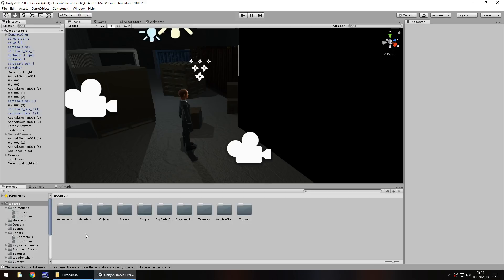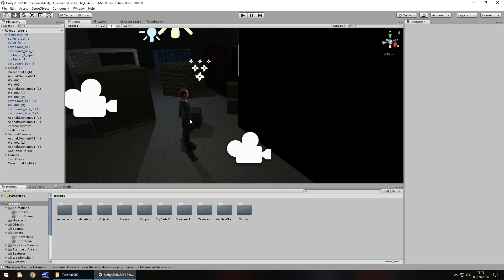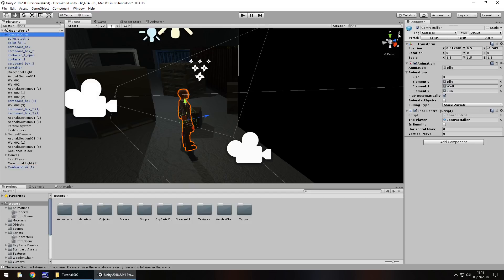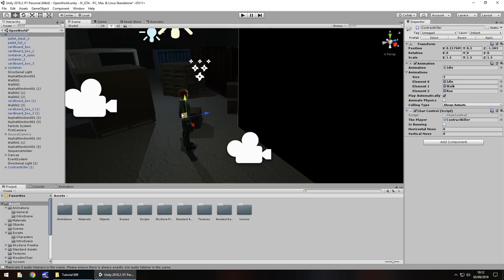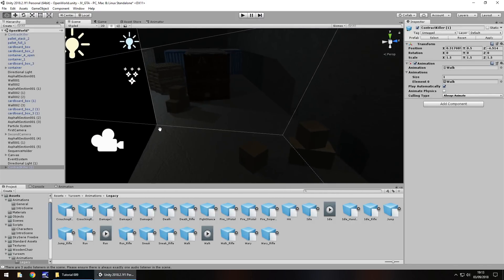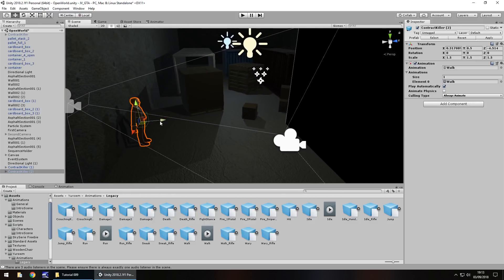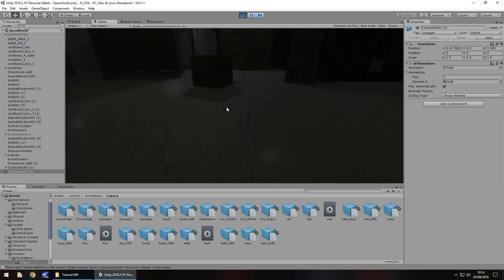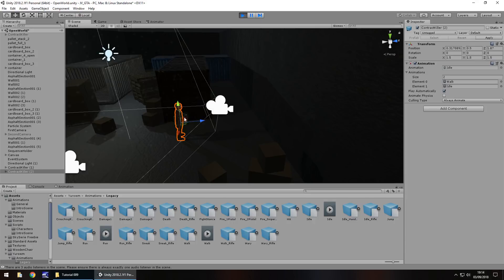HOW TO MAKE A GTA GAME FOR FREE UNITY TUTORIAL #009 - SOUND FX | ANIMATE SEQUENCE - GRAND THEFT AUTO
In this unity tutorial we add in some walking sound effects and further create the opening sequence.

Who Is Jimmy Vegas?